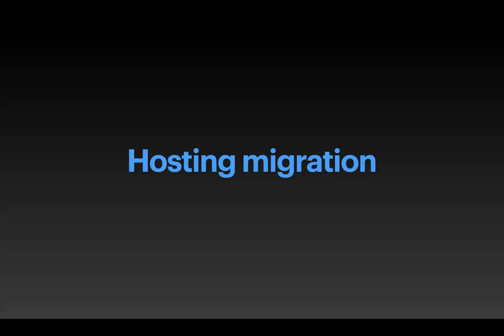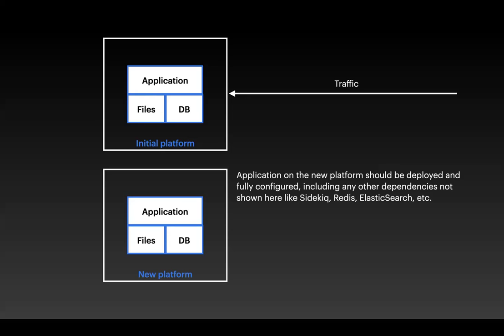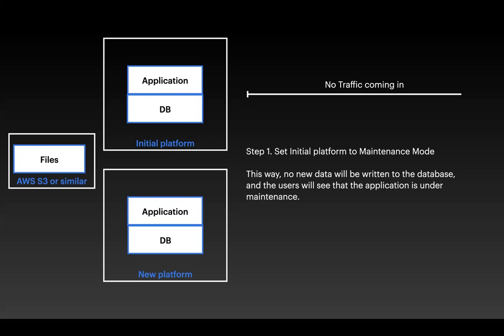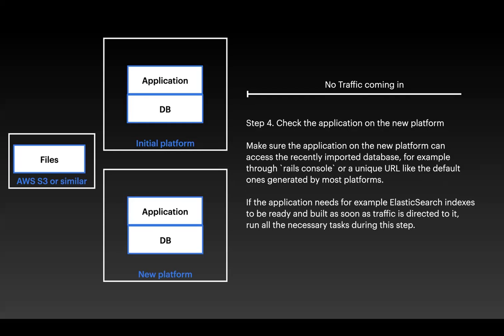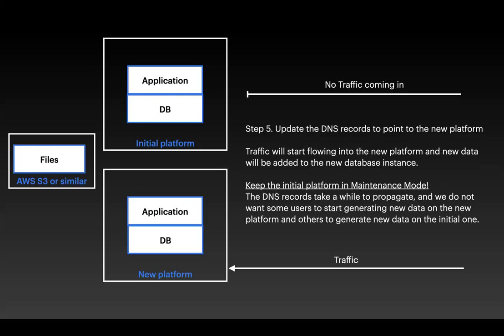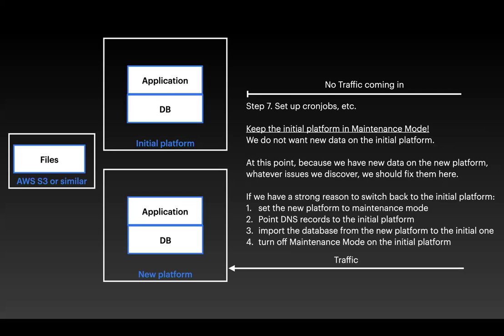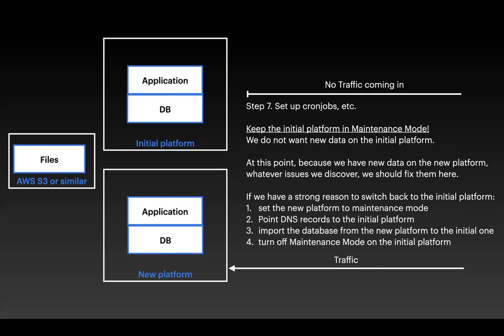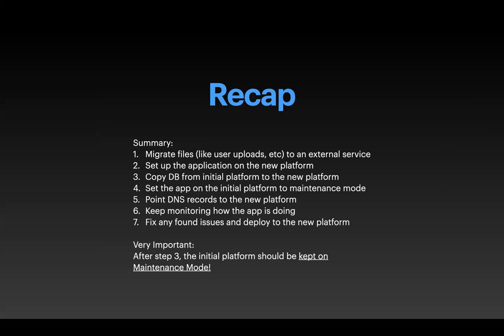Planet Argon LIVE: Safely Migrate Your App to a Different Hosting Platform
Moving your app to a new hosting platform can feel risky: downtime, data loss, and unhappy users. In this month's session of Planet Argon LIVE, Sergiu Truta will walk through a proven step-by-step process to safely migrate your app while keeping everything running smoothly.